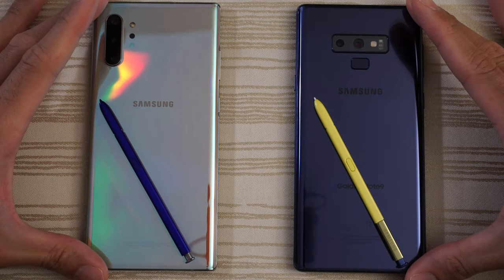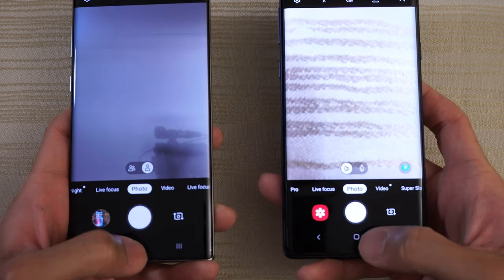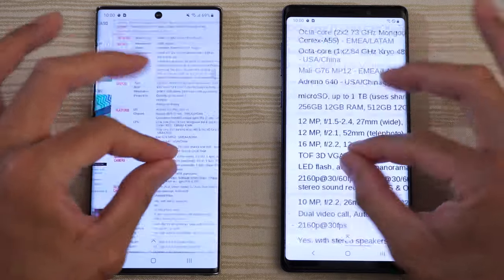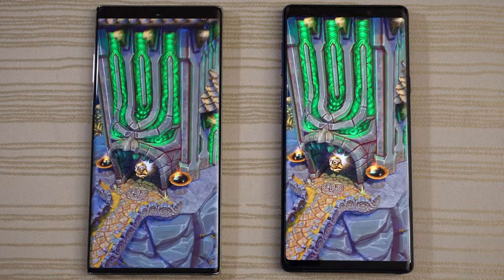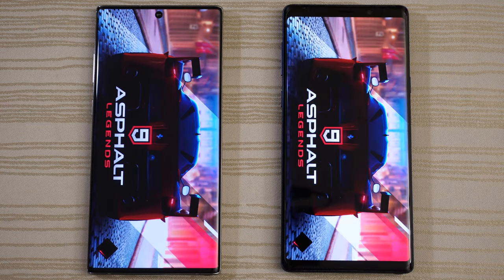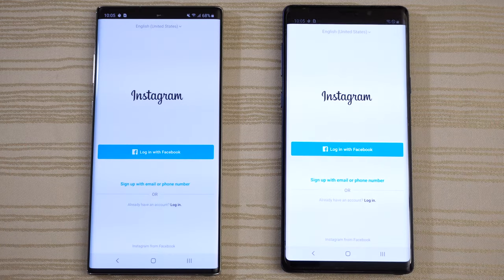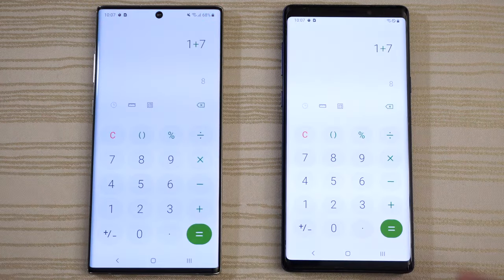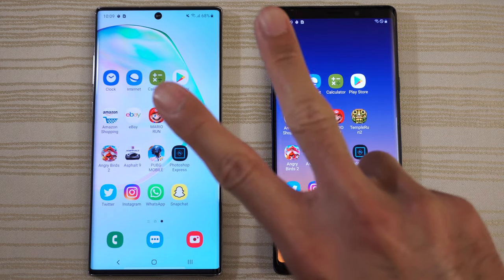Samsung Galaxy Note 10 Plus vs Note 9 SPEED TEST! Should You Upgrade?! 🤔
Samsung Galaxy Note 10 Plus vs Galaxy Note 9 speed test comparison! Should you upgrade?! 🤔

Get the Samsung Galaxy Note 10 here:
Note 10
Note 10 Plus

Get the Samsung Galaxy Note 9 here:
International Unlocked Version
US Unlocked Version

Background music, if applicable:
beatsbyNeVs - Dark Mage [FREE DL]: